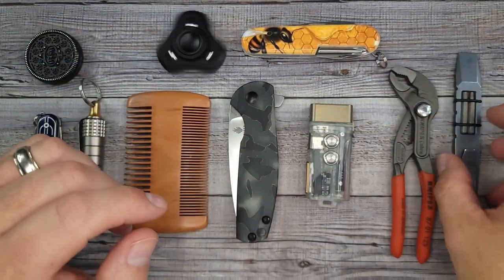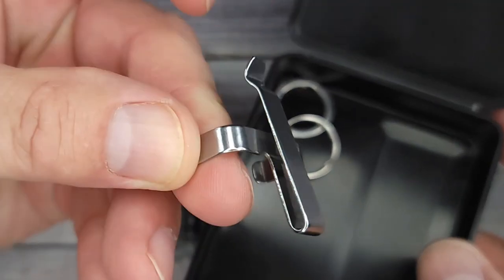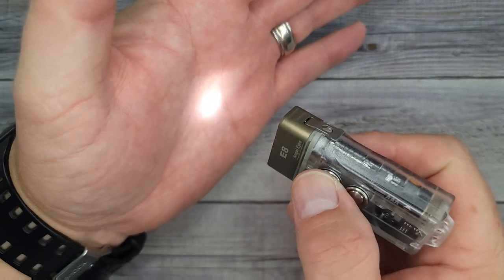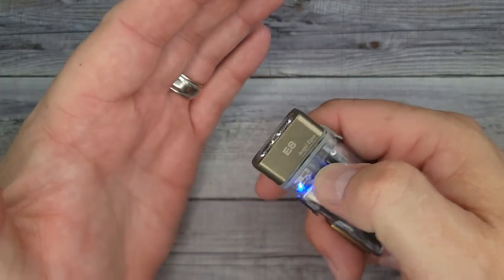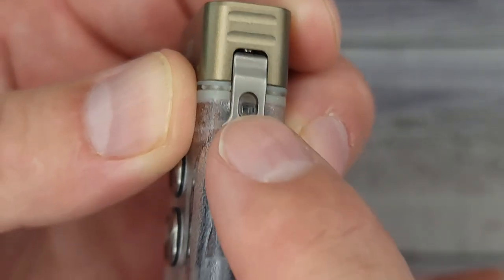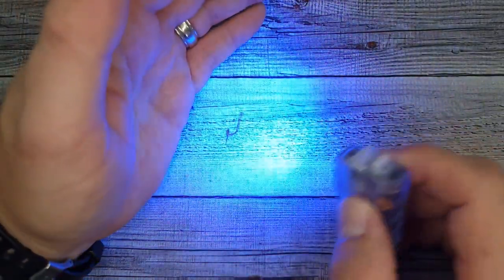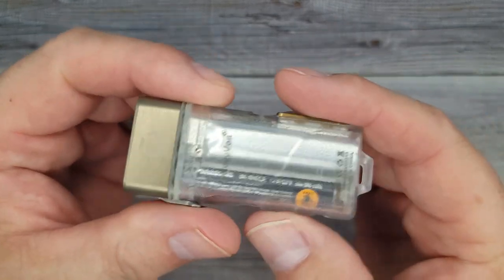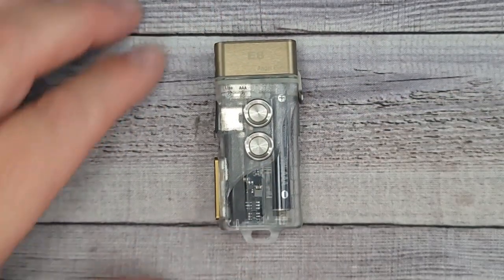ROVYVON ANGEL EYES E8 YOUR KNIVES WILL LOVE THIS EDC HYBRID FLASHLIGHT!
If you like EDC gear, or are looking for a sweet keychain flashlight gift, This Duel LED front light with 3 auxiliary LEDs - 365nm UV light,  and 4000K warm white light makes the E8 a practical EDC keychain flashlight. It comes with a two-way pocket clip, that can be clipped to your hat for hands-free work at night.

VOSTEED RACCOON Amazon
KIZER KNIVES (10% Code BEEZBLADES)
PETRIFIED FISH TERRA
PETRIFIED FISH BUNTA
PETRIFIED FISH PF949
Sitivien ST132
Spyderco Tenacious Amazon
Kubey Duroc

* See "More Knives" further down

* More knives
Petrified Fish Bunta
Sitivien ST103
GANZO FIREBIRD FH91
GANZO FIREBIRD FH922
GANZO D727M

 Beez Blades
 3541 DAYTON XENIA RD.